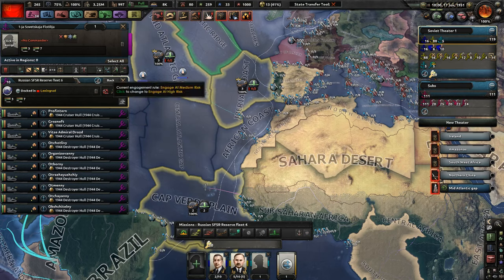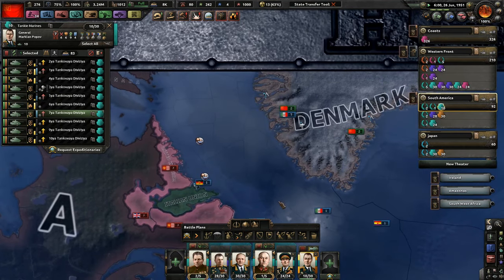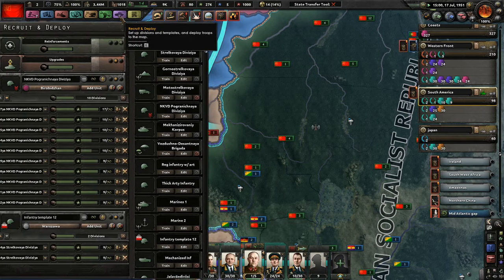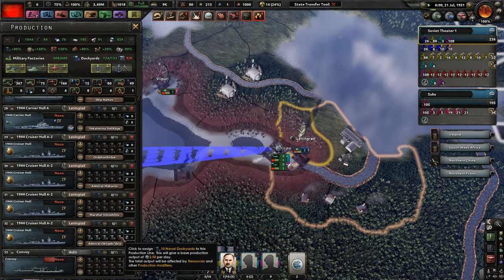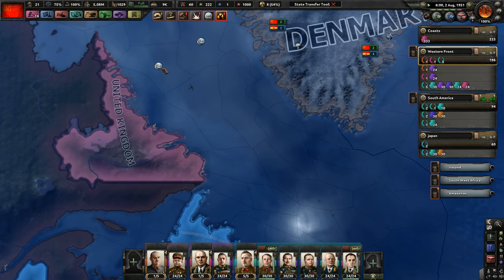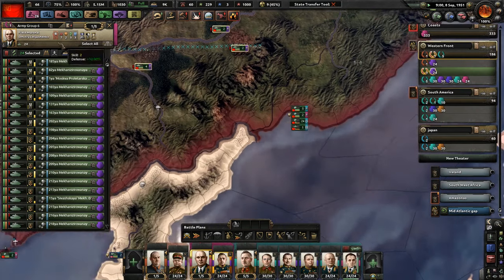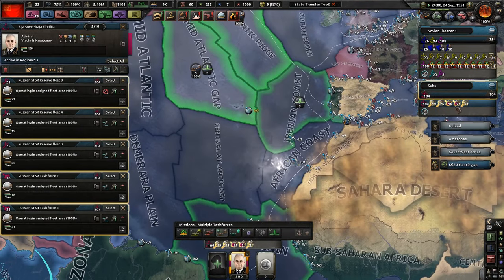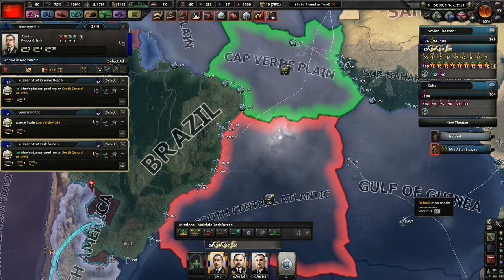Invasion of Argentina - Hoi4 - Trotsky's Revenge - Road To 56 Mod #30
Alas my comrades! The revolution has been corrupted since Stalin has taken power. We must swiftly dispose of this despot before we cannot challenge him. Once taken out, we can re-assume the direction of the revolution to liberate all workers under the capitalists, fascists, and bourgeoisie!

Mods Used: State Transfer tool, colored events, coloured buttons player-led peace conferences, Road To 56